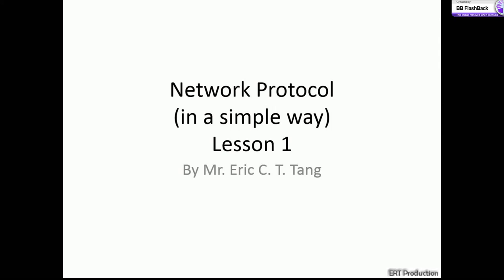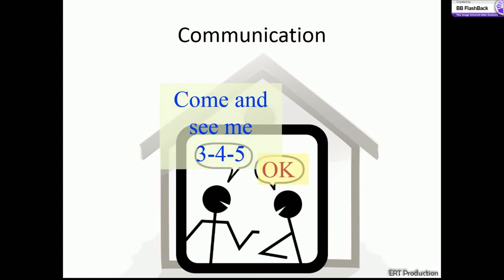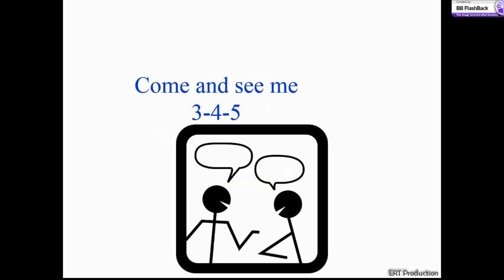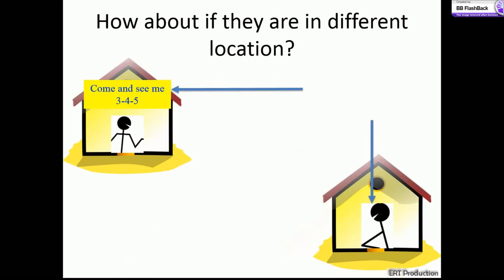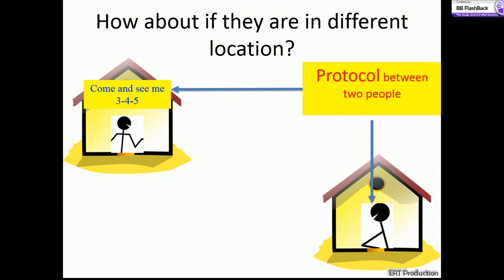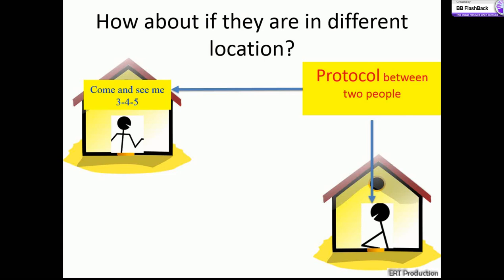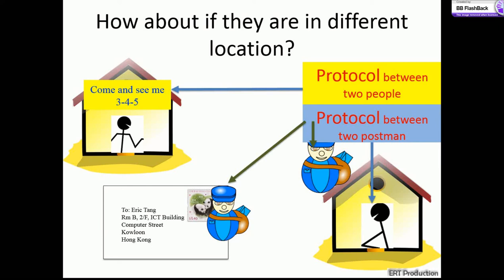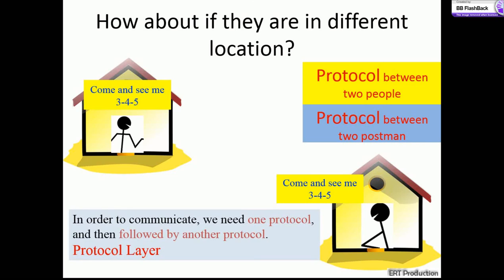Learn Network Protocol in a simple way (Lesson 1)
Learn OSI Protocol Layer in a simple way